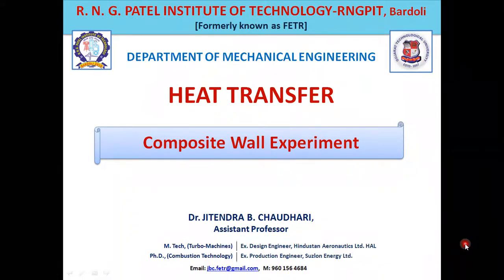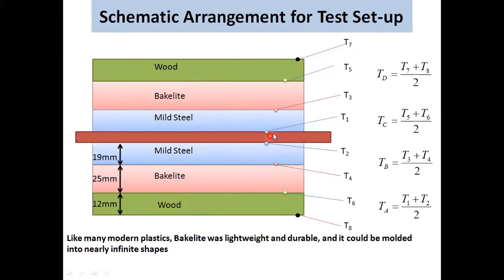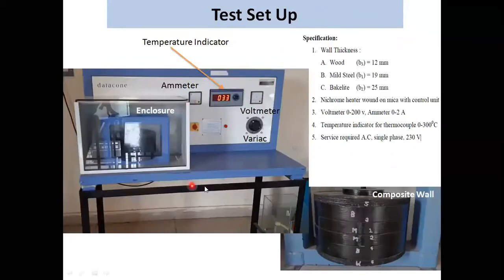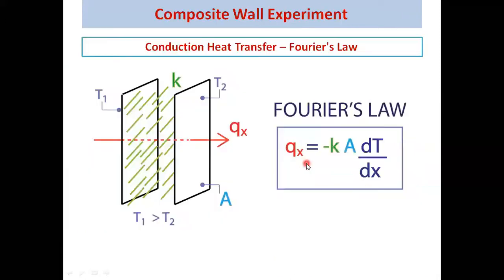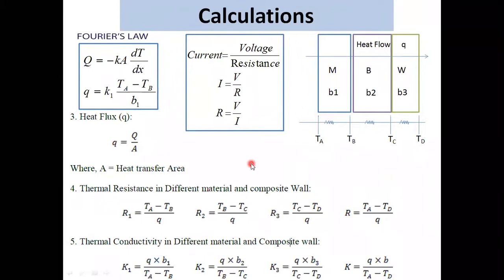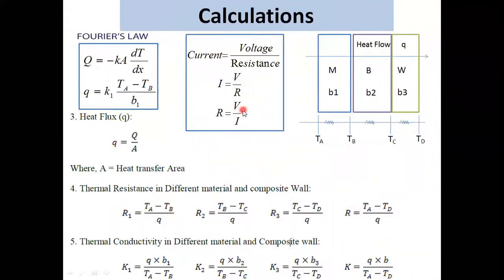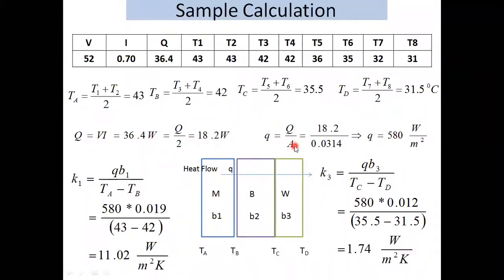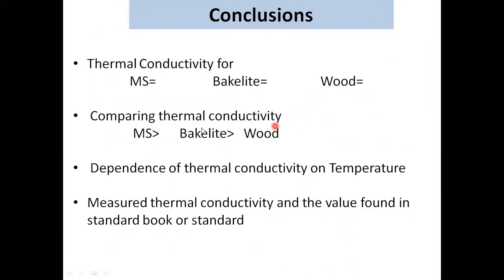LAB-01-Composite Wall Thermal Conductivity Part 2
This Lecture explains the Composite Wall Experiment. We can understand the measurement of thermal conductivity for any unknown material through this Experiment.